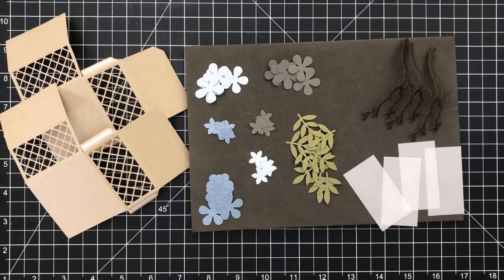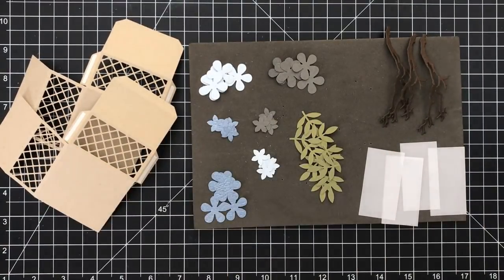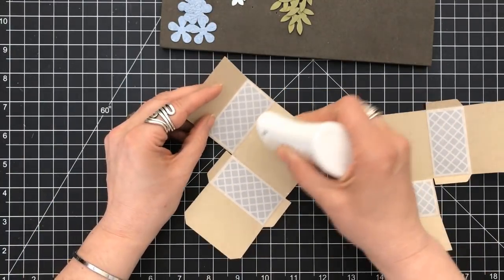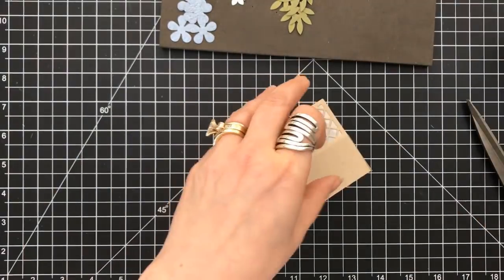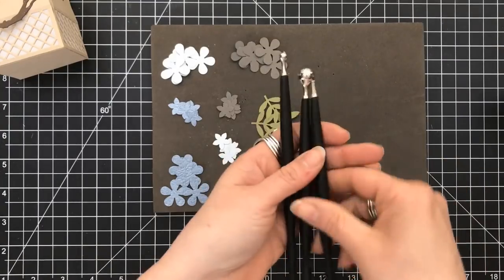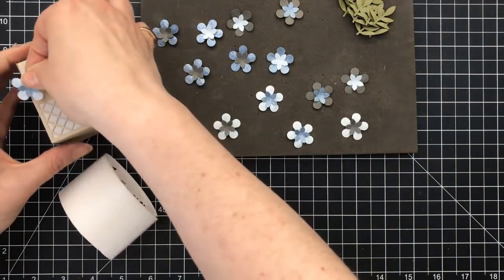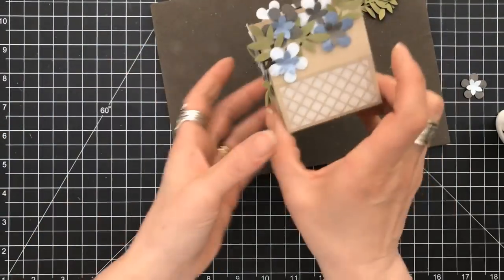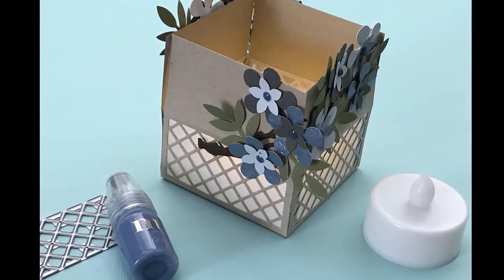Tonic Studios No.8 Craft Kit 2018 | Project No.1 - Tealight Holder | Metallic Silvers and Deep Blues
Now don’t’ panic….  There will be THREE sperate videos showing projects/cards to make from the Tonic Studios Craft Kit No.8! So obviously this is the 1st out of the three…  LOL

Below are the links for Tonic Studios for both the UK and USA! I encourage you to connect with them through Facebook, because when they have announcements this is where it happens!

I have also provided the links to both the UK and the USA subscription plans.  Now as of the time I am typing this description (LOL – 9:17am eastern time- Sunday) the subscription links are OPEN and ACTIVE! When the links are de-activated that means the current kit is no longer available and to subscribe you will have to wait until the 6th or 7th of the following month!

Interested in any of the products (minus the dies and stamp set) I used from Tonic in this video?  Use the link below and have fun shopping!

So grab a cup of your favorite beverage, sit back and ENJOY! …and let’s see what’s inside to play with!

~Desiree